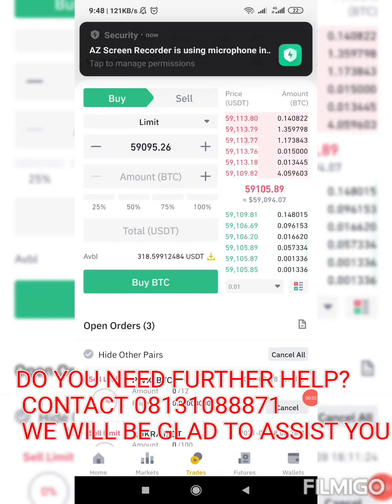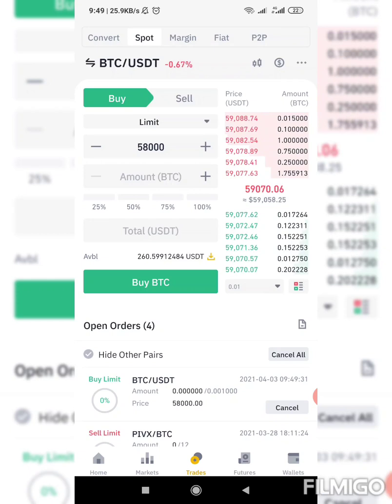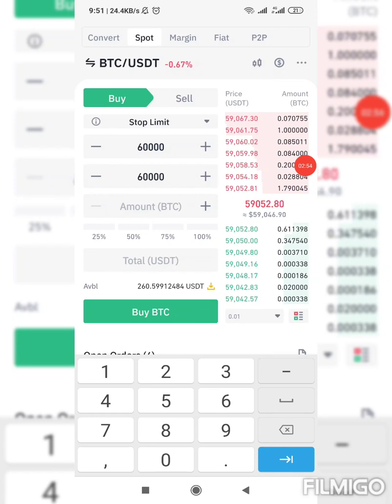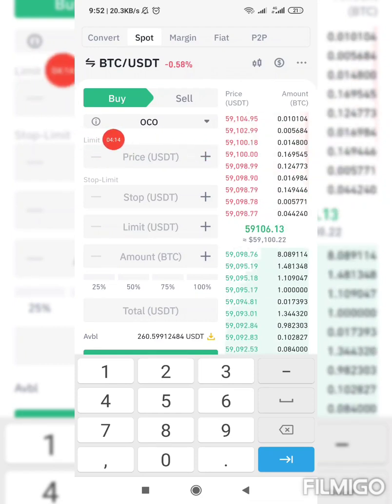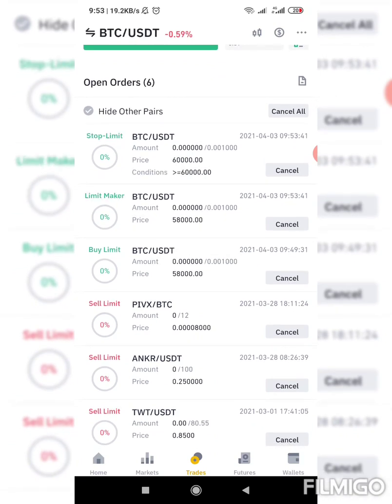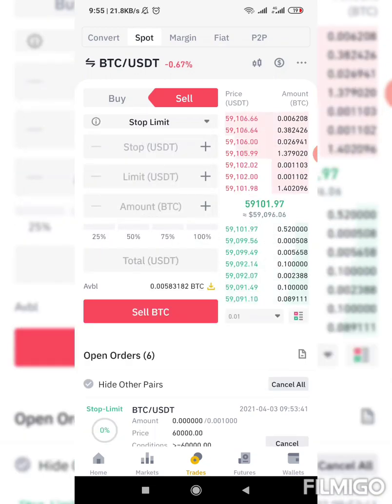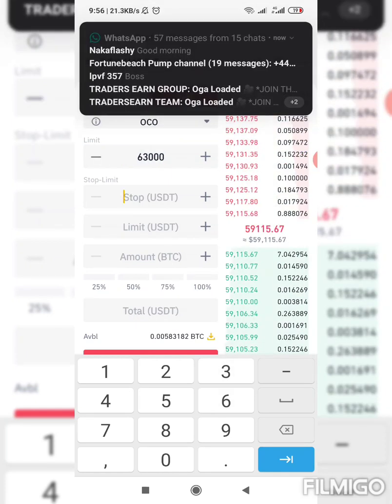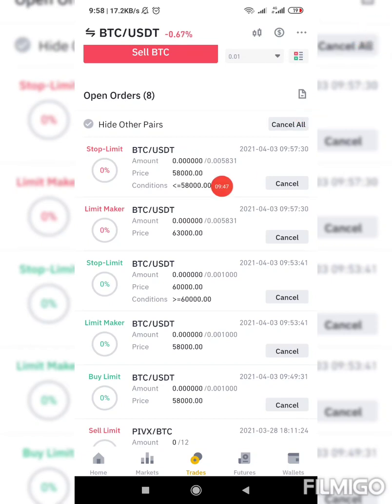HOW TO USE OCO ORDER TYPE ON BINANCE TO SET TAKE PROFIT AND STOP LOSS ON SPOT TRADING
This video explains how to set stoploss and take profit on binance spot trading using OCO order type on binance mobile app.